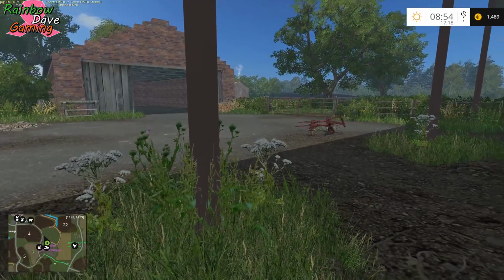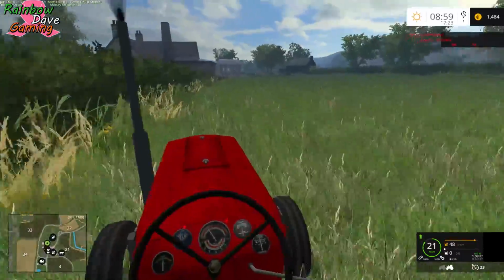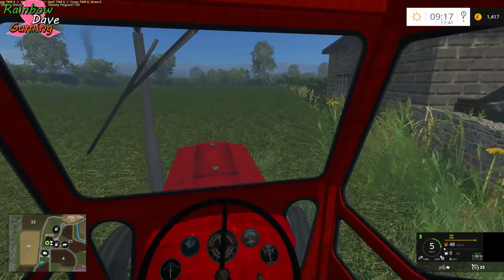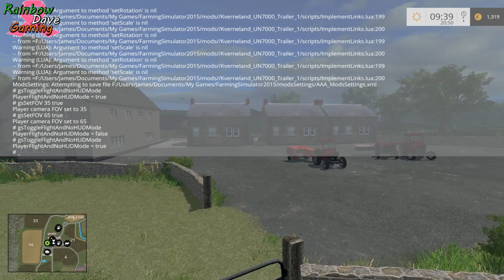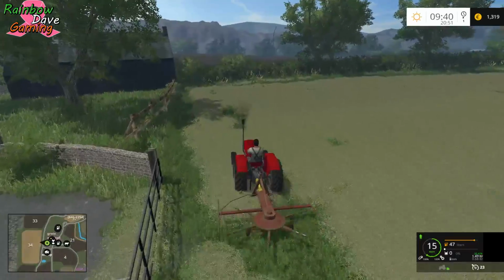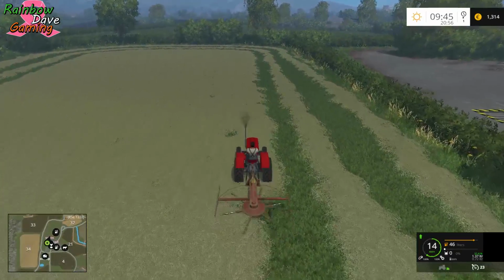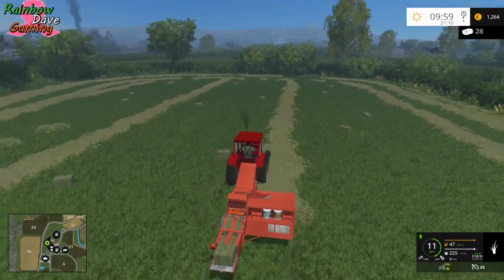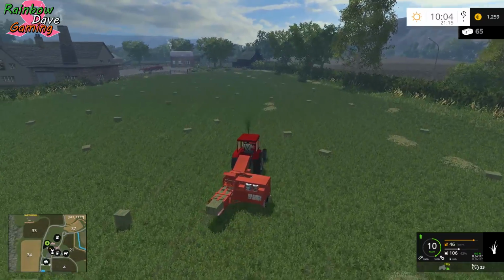Farming Simulator 15 | Ryden Estates | Episode 10 Massey 135 Reveal!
Welcome to Ryden Estates, where today we make some hay the old fashioned way, with a quartet of Massey Ferguson 135 tractors mowing, tedding, raking and baling for us!

LINKS!